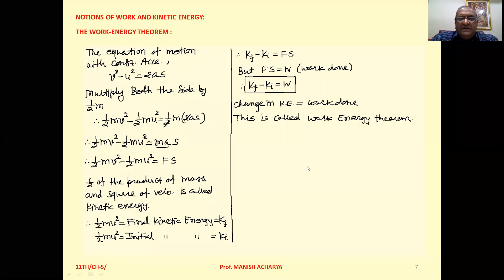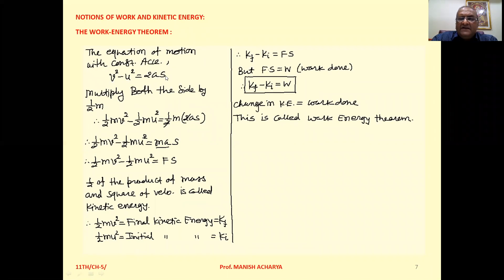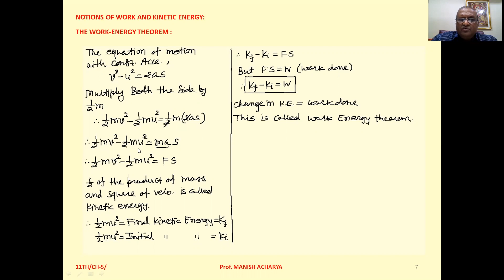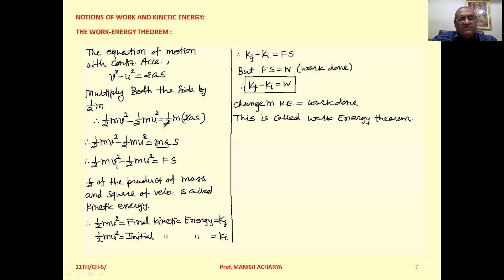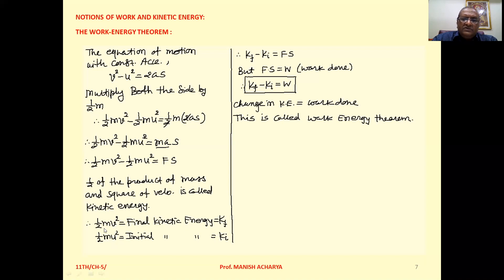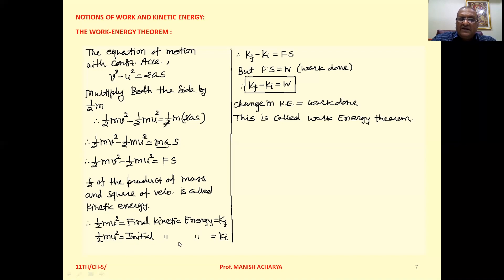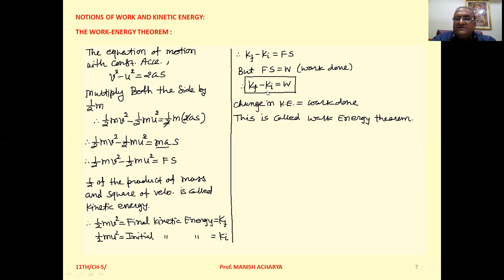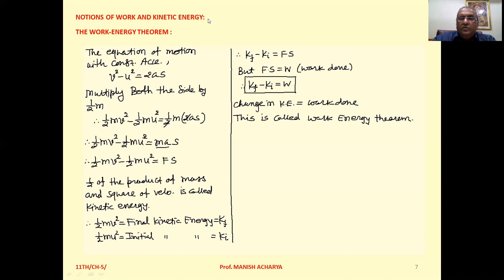Motions Of Work And Kinetic Energy, The Work Energy Theorem